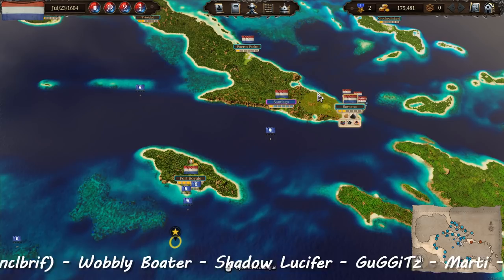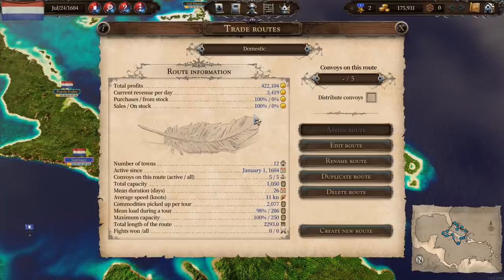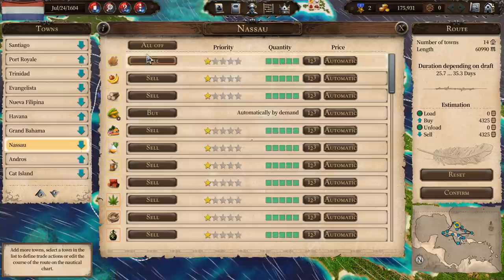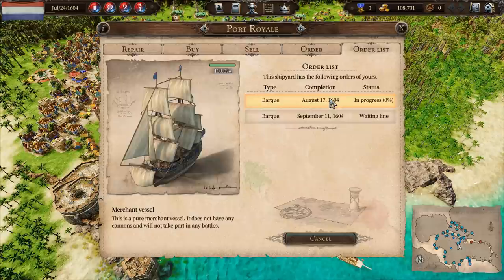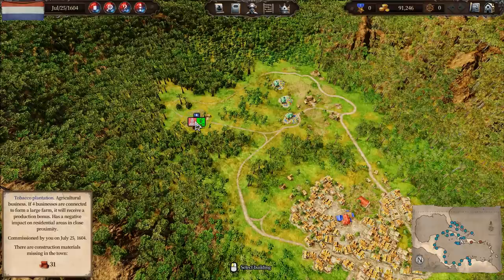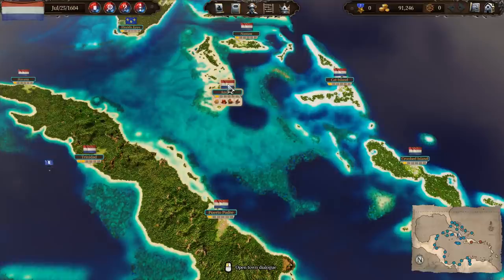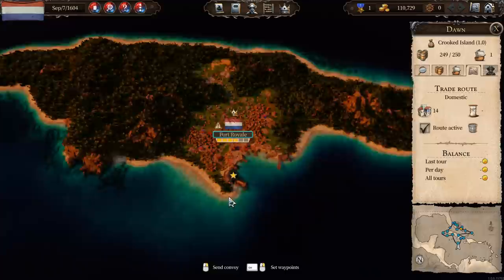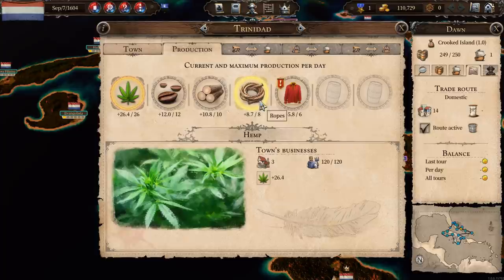How to Produce Goods & Build Ships! - Port Royale 4 - Sandbox Ep 3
SAVE 20% on Port Royale 4 at the Kalypso Store on PC/PS4/Xbox

Tutorial style Let's Play with Tips and tricks for Port Royale 4 - Sandbox Gameplay - Netherlands/Merchant/Difficult Mode

Port Royale 4 is a real time strategy tycoon game with a simulated Trading system, city building and tactical turn-based naval battles, taking place in the historical setting of the Caribbean Archipelagos during the 16th and 17th Century.
Set sail and join the colonial powers of Spain, England, France and the Netherlands in their fight for supremacy of the Caribbean in the 17th century. In ‘Port Royale 4’ you will take control of a colony as a young and ambitious governor, eager to learn what it takes to manage and grow their small settlement into a bustling trading city.

CPU: Intel i9-9900k @5.0 GHz
RAM: 64GB
GPU: Gigabyte Aorus GeForce RTX 2080 Ti Xtreme Waterforce 11G

End Titles Music:
Tobu - Candyland